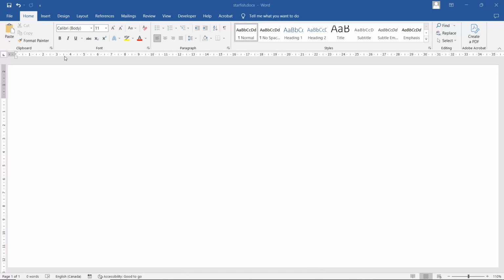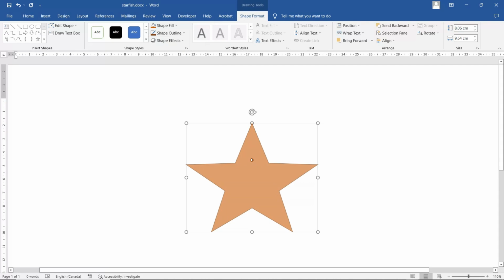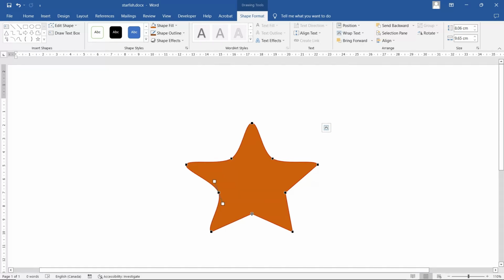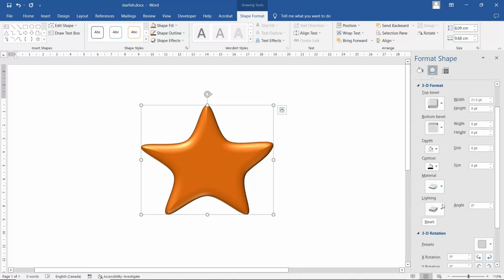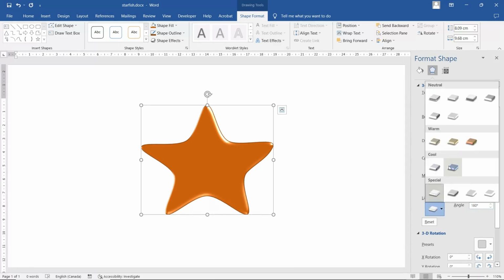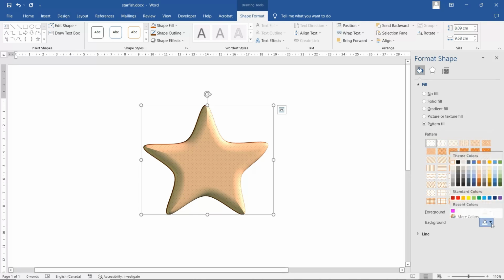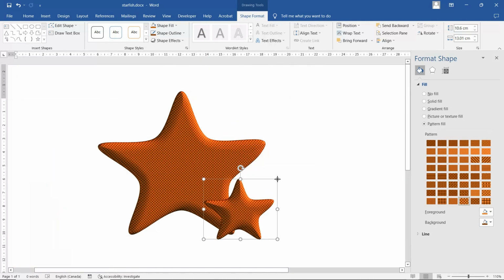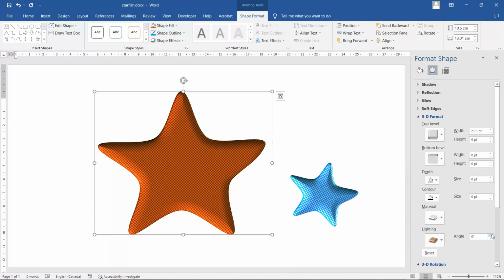Draw a Starfish in Word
In this step by step tutorial, I will show you how to draw starfish in Microsoft Office Word using office shapes.